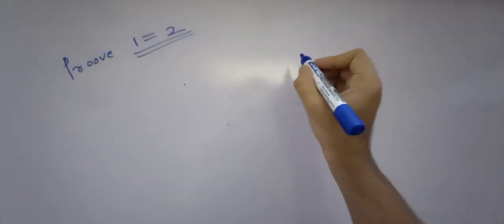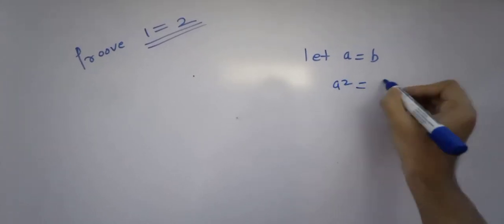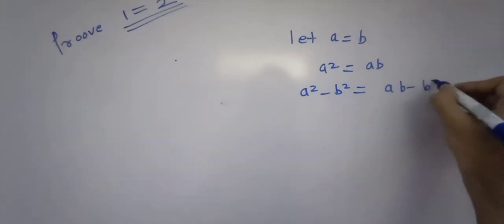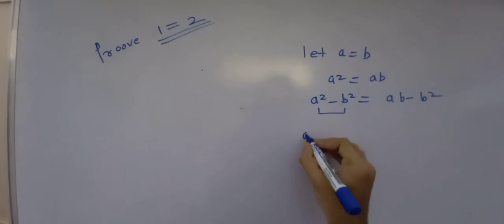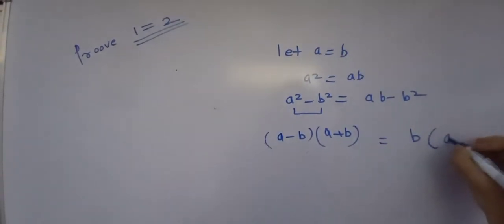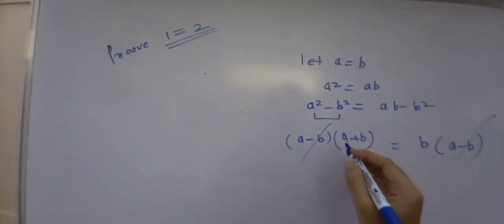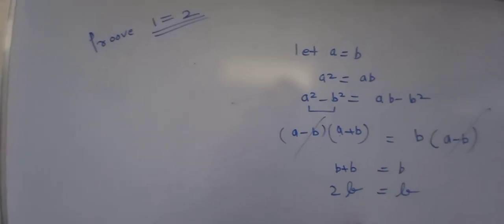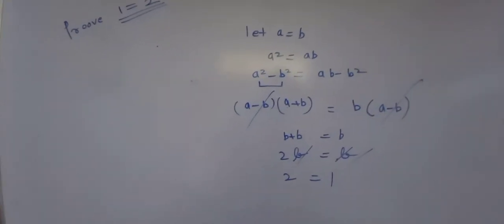how to proof 1 = 2 john hush